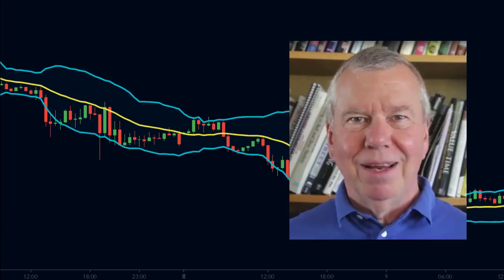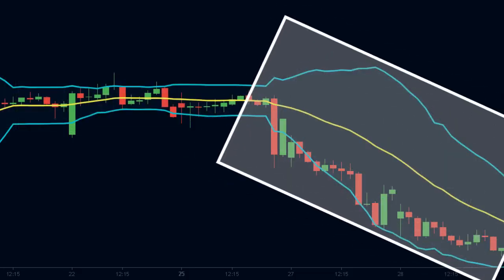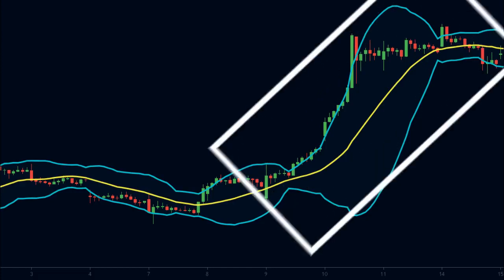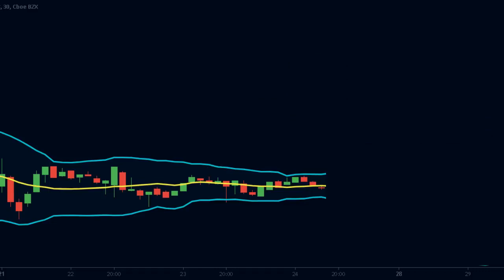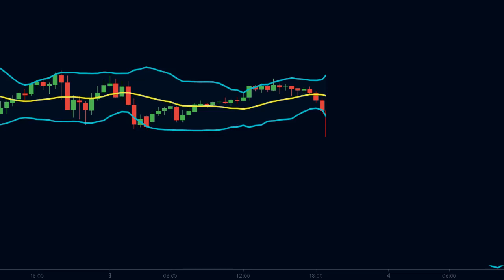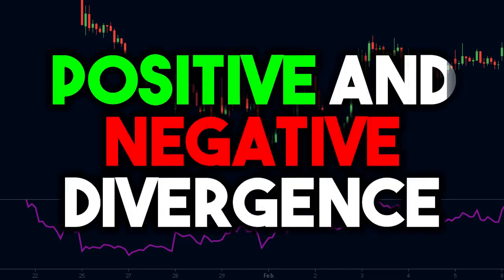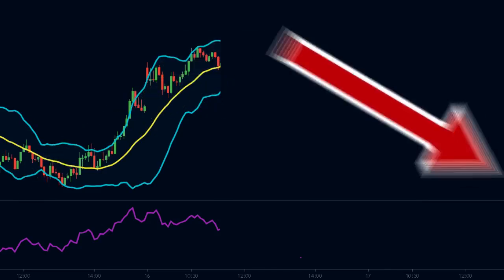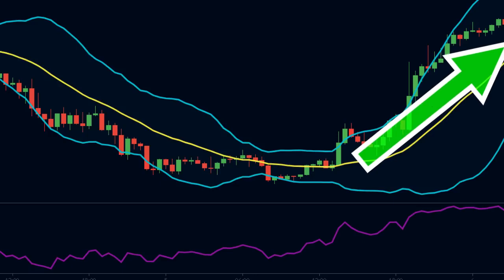BEST Bollinger Band Strategy